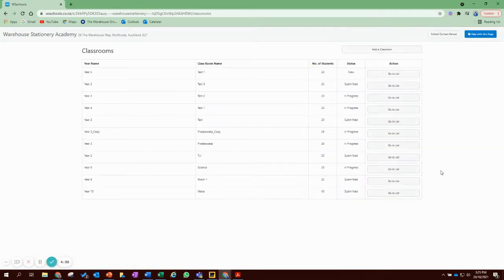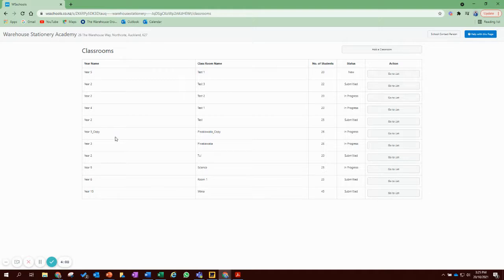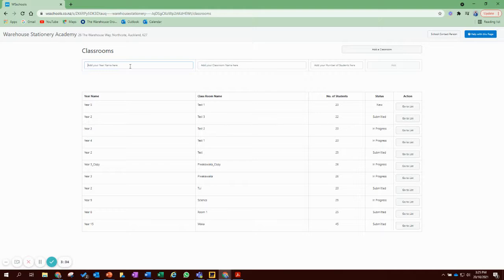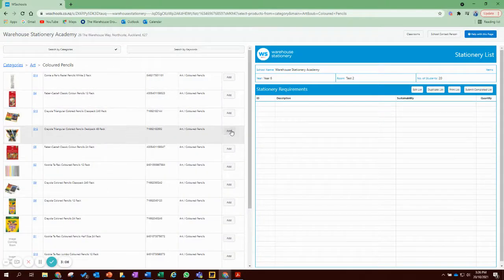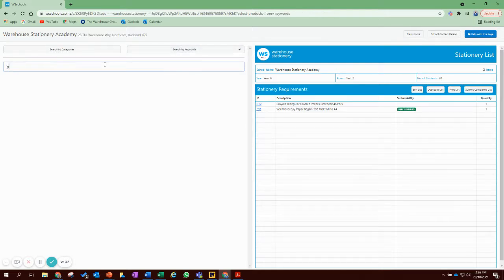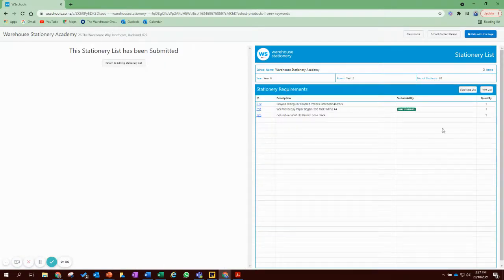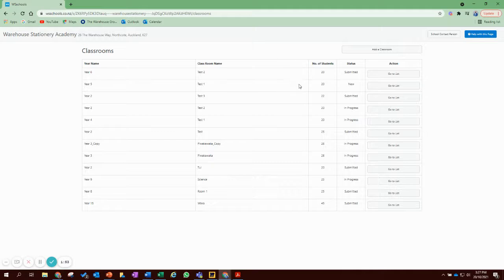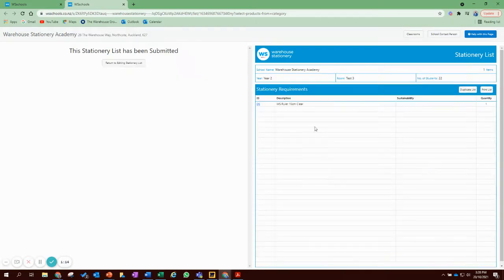Warehouse Stationery BTS Portal 101